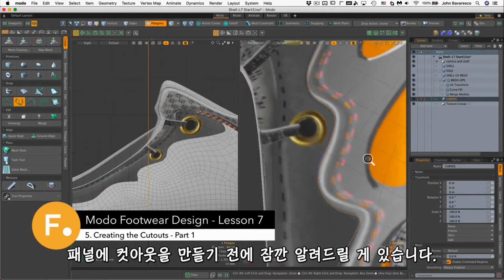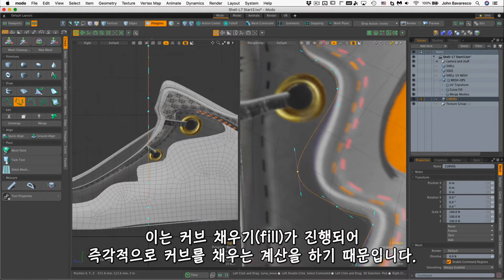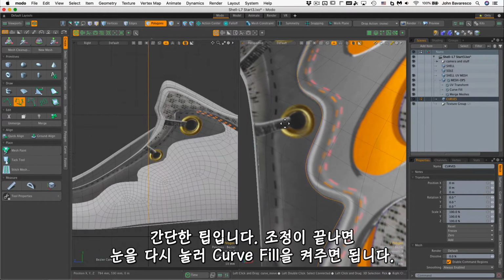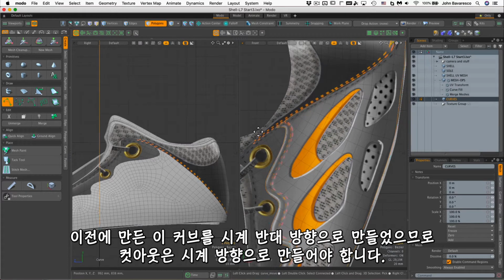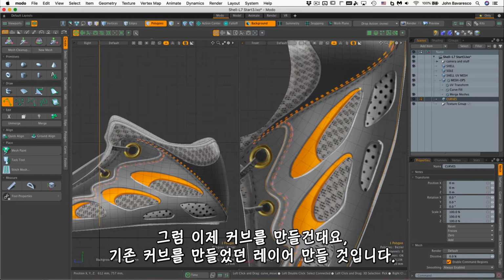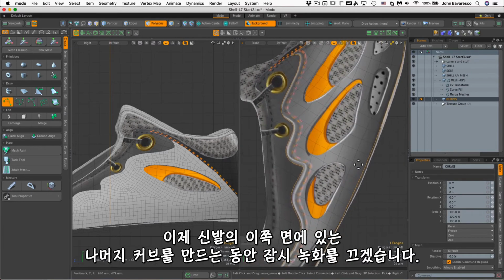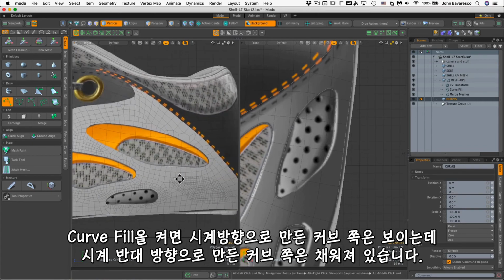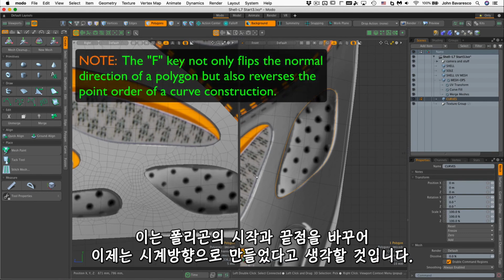Modo 신발 디자인 과정 Lesson 7-5 Creating the Cutouts Part 1[한글 자막]